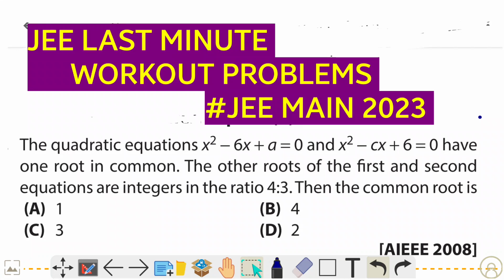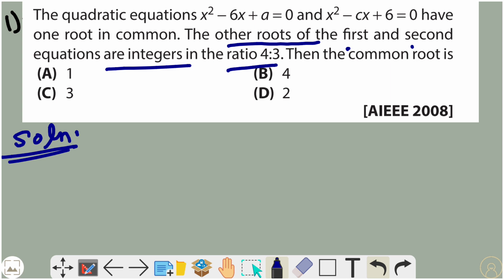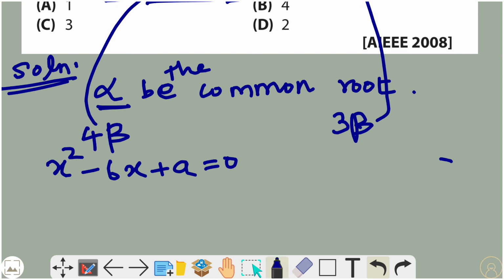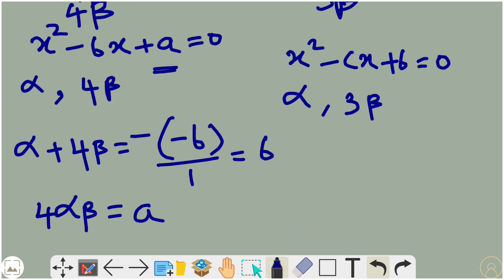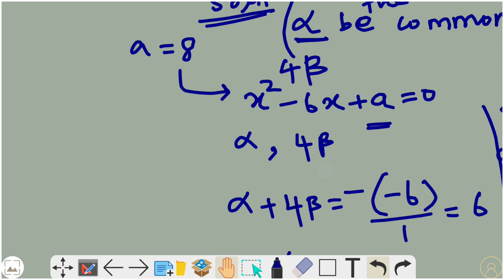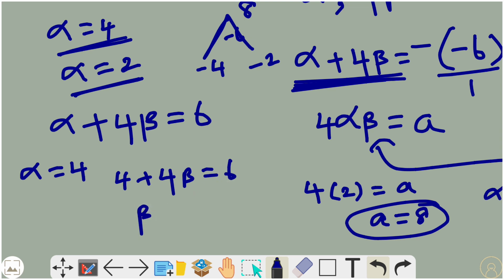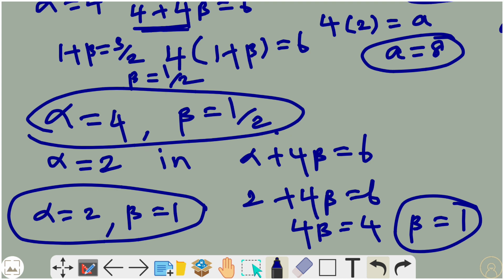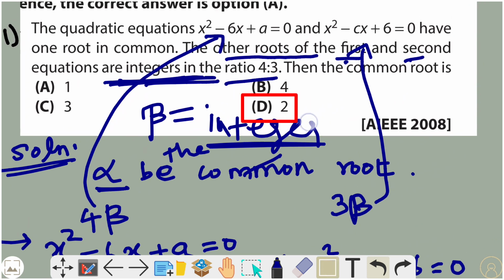One week Analysis for jee main 2023 | JEE MAINS ( LAST TIME REVISION) | JEE MATHS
jee revision

last week study Preparation

jee important news

jee Analysis

PYQ'S jee